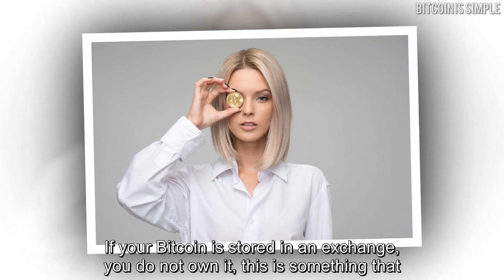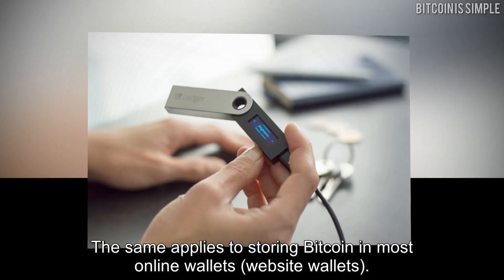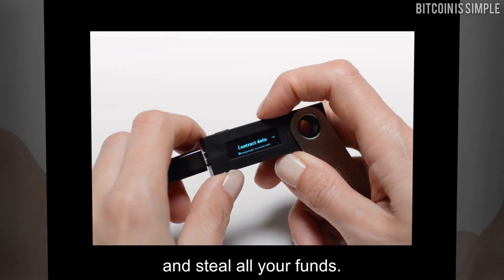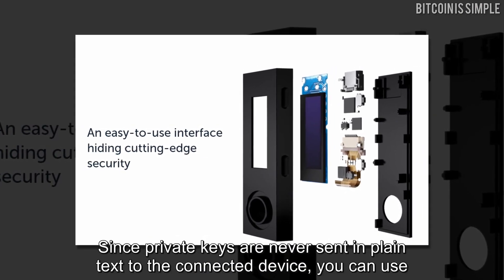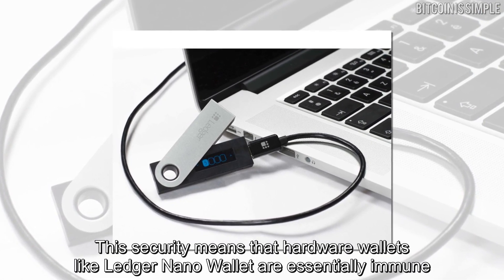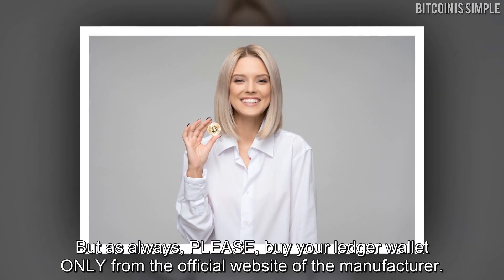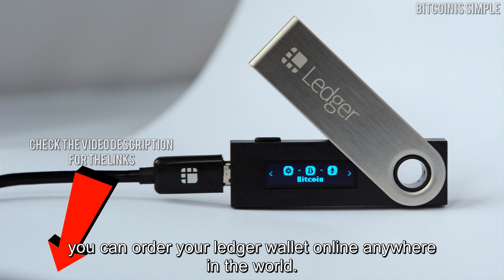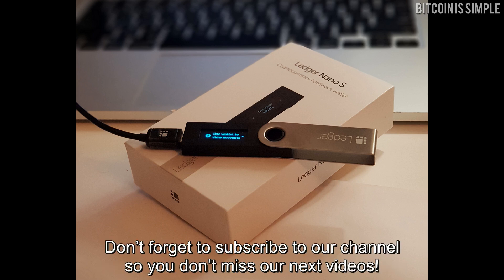Ledger Nano S Bitcoin Wallet VS Private Key Security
If your Bitcoin is stored in an exchange, you do not own it, this is something you probably already know.

And this is because when you store your bitcoin or other cryptocurrency in an exchange, you do not have the private key. Only the owner of the private key is the true owner of the cryptocurrency.

The same applies to the storage of Bitcoin in most online wallets. The only way to really own your Bitcoin is to keep the key private for you.

When you create a wallet with a software wallet, for example, you will usually have the private key and, technically, you really own your Bitcoin. But if your computer is compromised, the hacker can gain access to your private key and steal all your funds.

This is the reason why a hardware wallet like Ledger Nano Wallet is simply the safest way to store your cryptocurrency. Because in a hardware wallet, the private key is stored on a dedicated physical chip. In this way, the hacker can not access your private key even if your computer is compromised with malware / virus.

Since private keys are never sent in plain text to the connected device, you can use the Ledger Nano S Wallet to achieve a higher level of security.